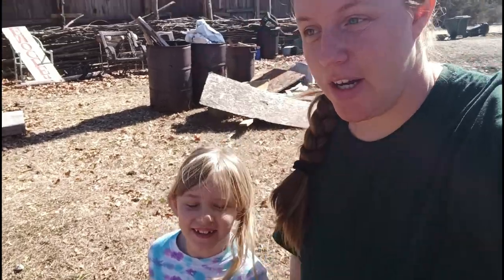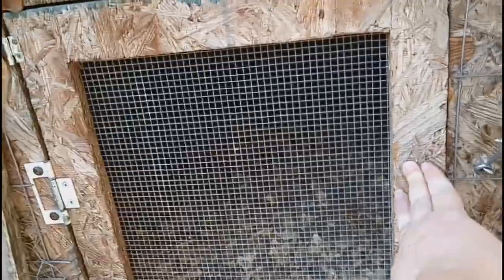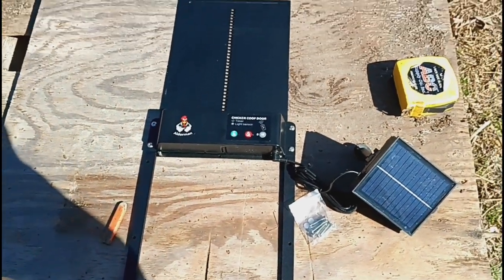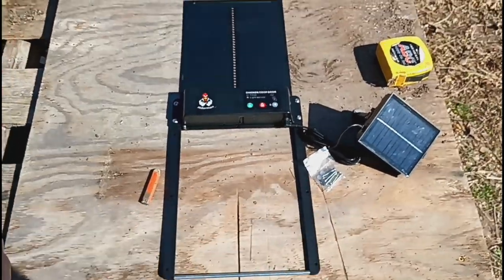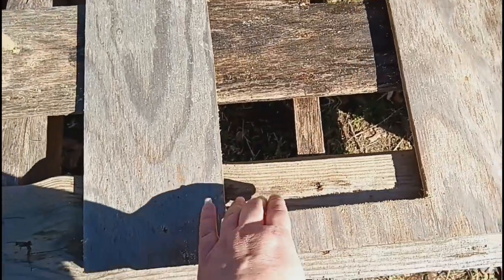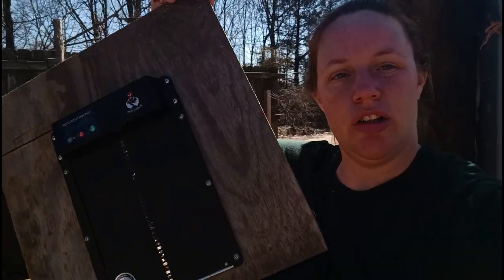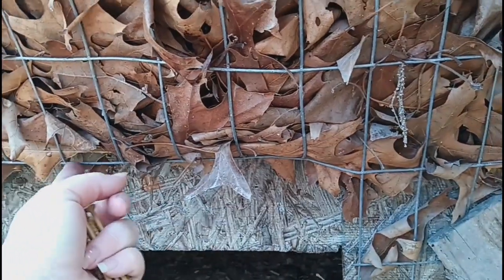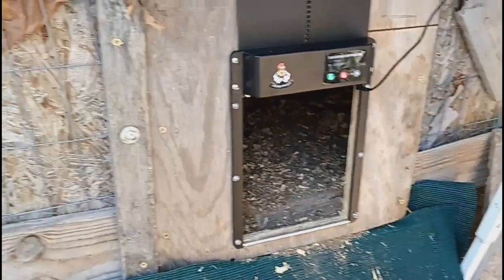Installing an AUTOMATIC SOLAR POWERED CHICKEN COOP DOOR to help INCREASE our EGG LAYING PRODUCTION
We are installing an automatic solar powered chicken coop door to help give our ladies more sun during the day so they increase their egg laying production! Sunlight is a big part of a chickens ability to lay eggs and let's face it sometimes we don't get up with the sun so we decided to get this door to do that job for us!

we have a newly active affiliate link on trial from Amazon so if you shop through our links you won't be charged any differently but it may send a little mulah our way to help fund the lifestyle of our dreams. Thank you for your support and happy shopping!

(I found it! ⤵️)
Matrix drill and accessories

Milwaukee drill set

Chicken coop door